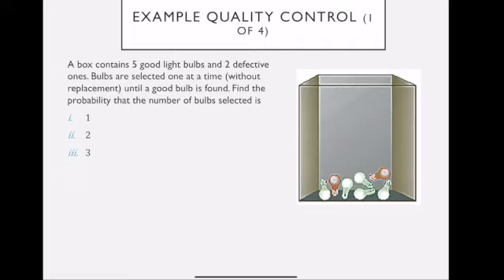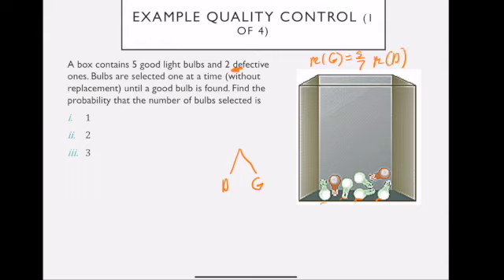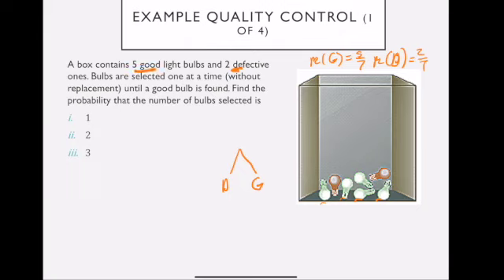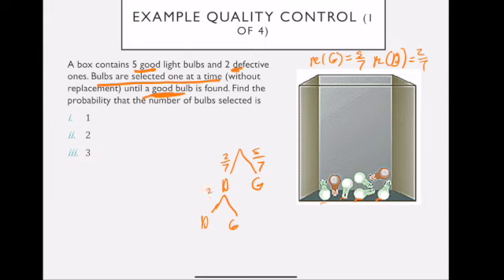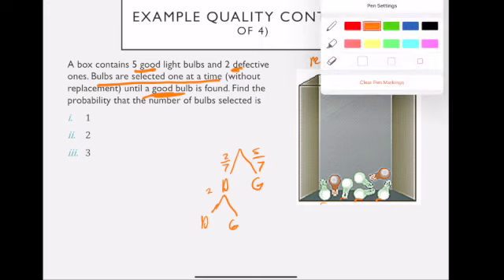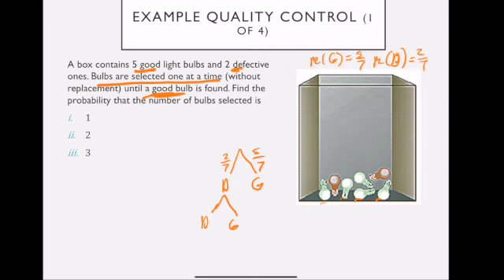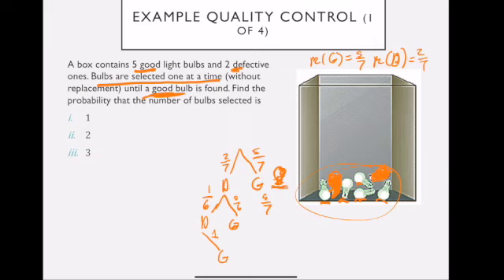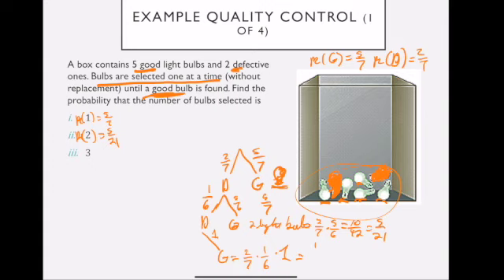Finite Math Section 6.5: Part 2